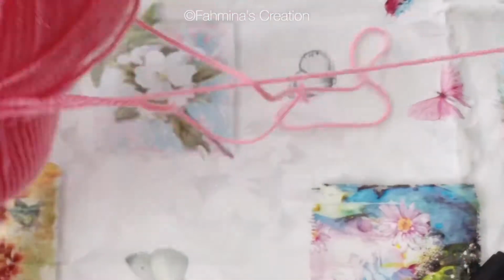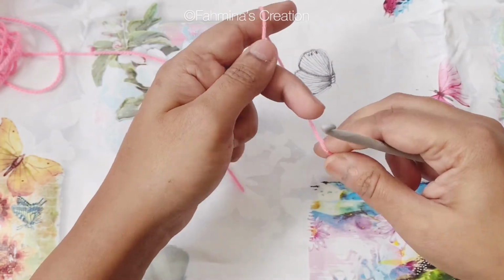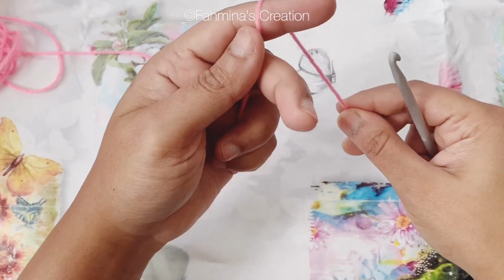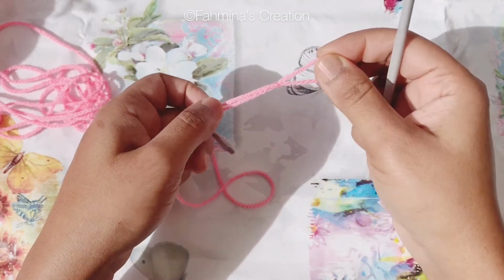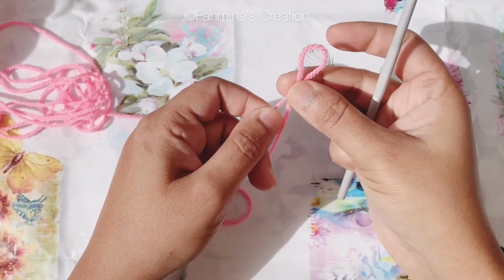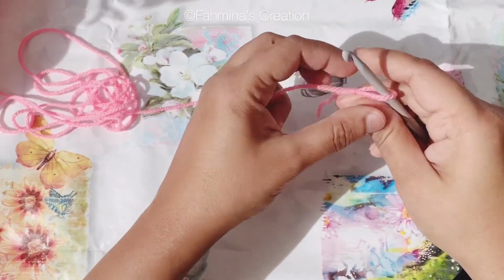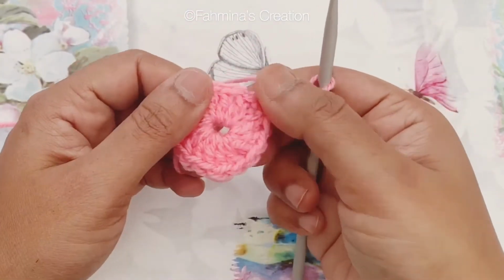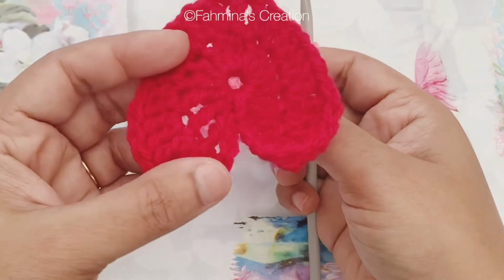How to crochet magic circle / magic ring / magic loop English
fahminas_creation crochet magic_loop magic_circle magic_ring This is my way of creating magic loop which I find to be the easiest way.
Easy demonstration of  creating magic loop.

Hi, thanks for visiting my channel. I am Fahmina. I am an accountant by profession and a crochetier by passion! I share easy crochet tutorials in English and Bengali. Some of my crochet projects include 3d flowers, tapestry crochet, mosaic crochet, granny squares, various crochet stitches and basic crochet techniques to intermediate level crochet techniques. I hope you will enjoy crochet along CAL with me
 I am also a pattern writer; I mostly write mosaic crochet patterns / graphs.
কুশিকাটার কাজ শিখুন।